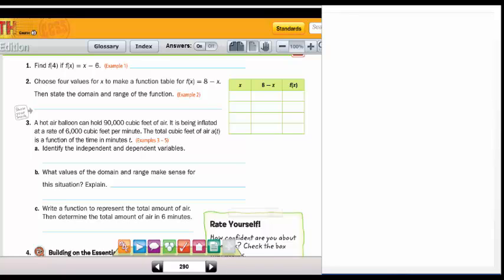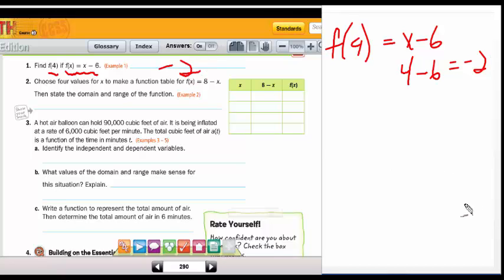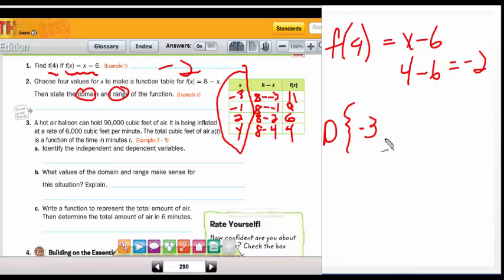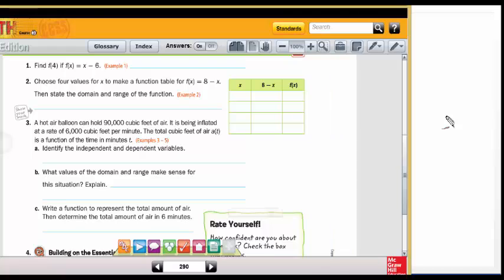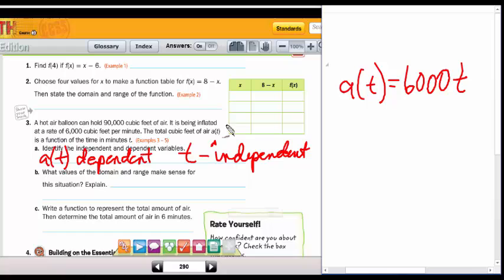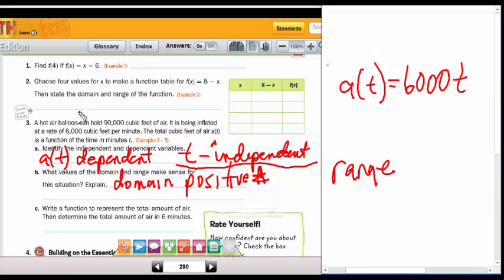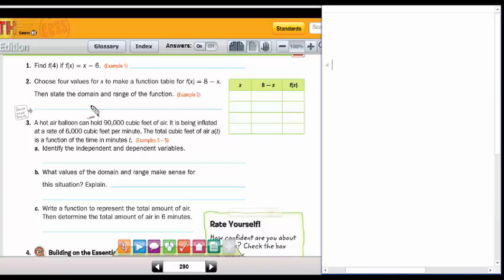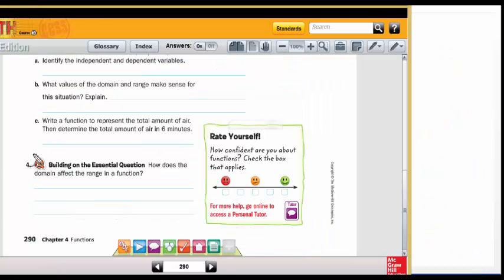4 3c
Description